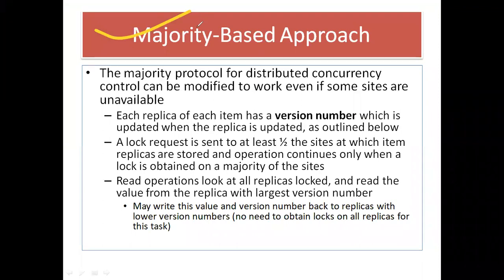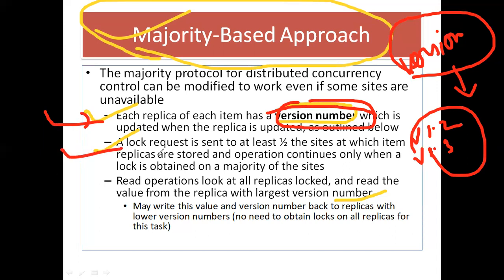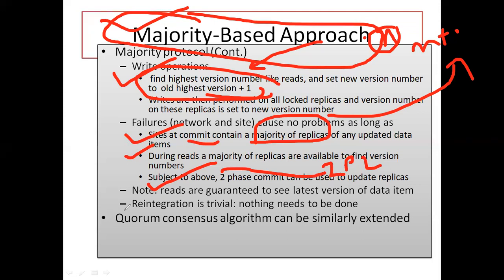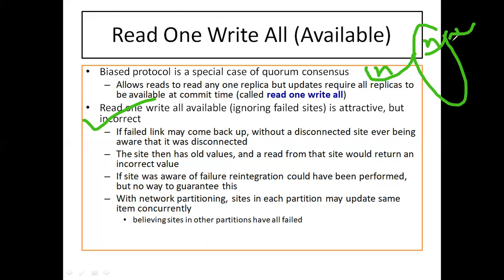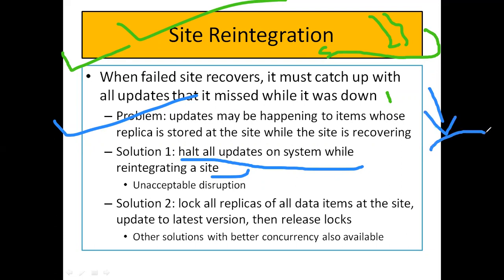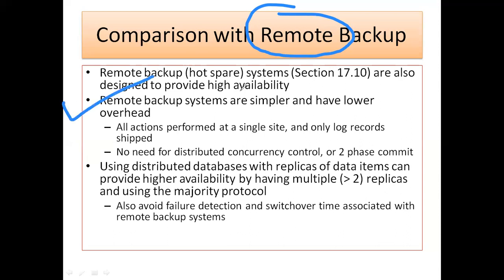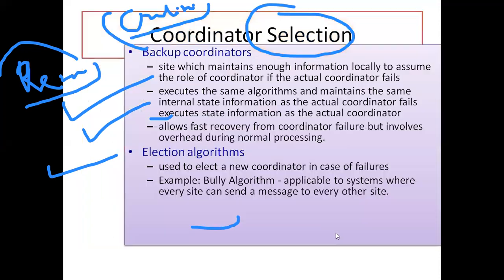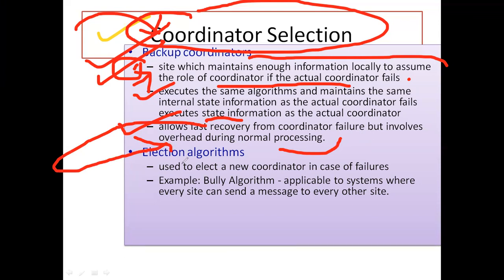Distributed Database Management System|Lecture#15